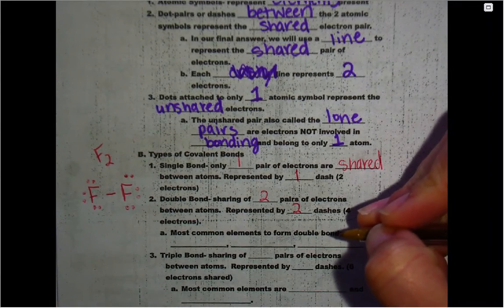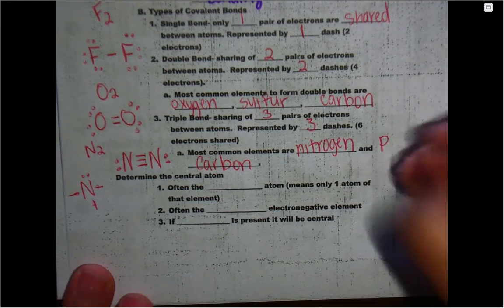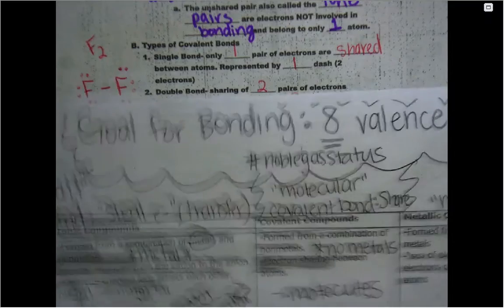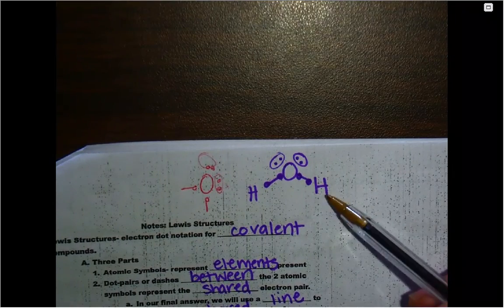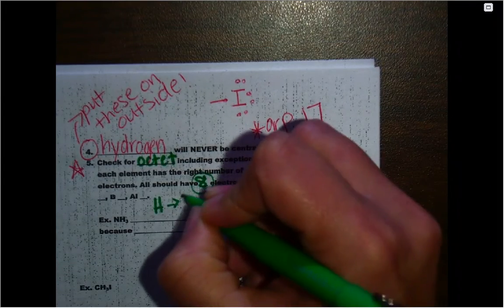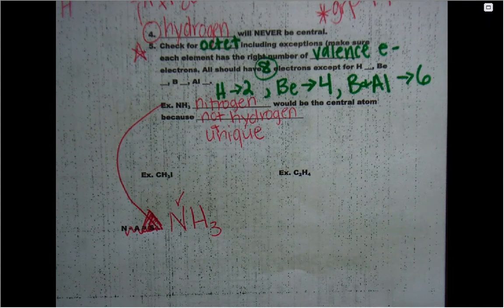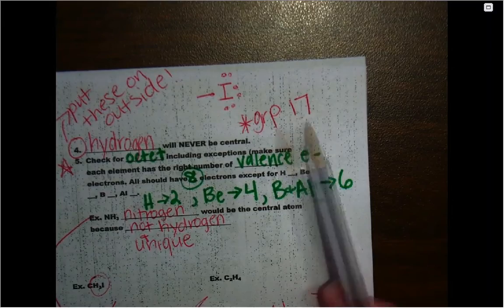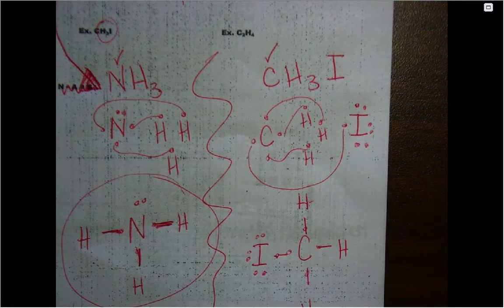Lewis Structure Notes-using e-dot notation